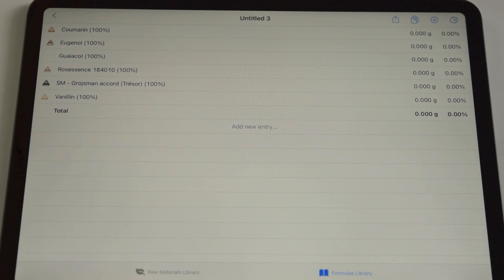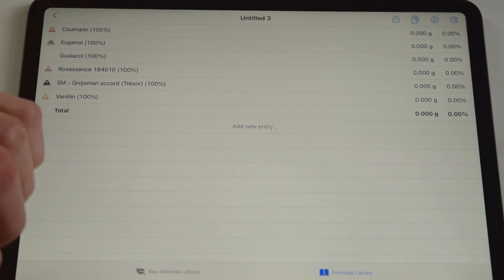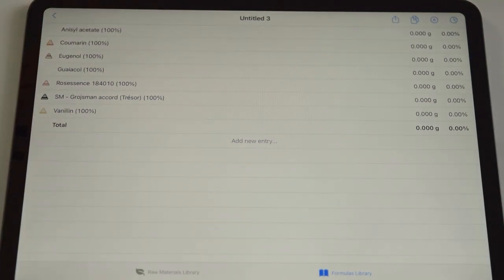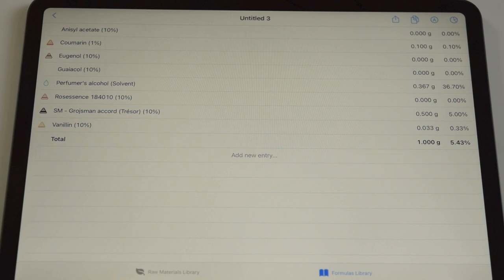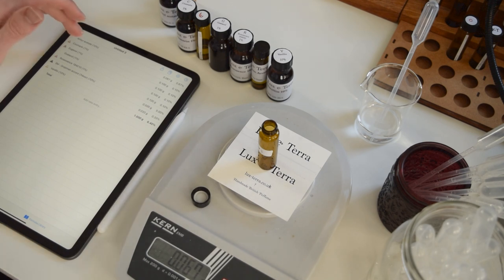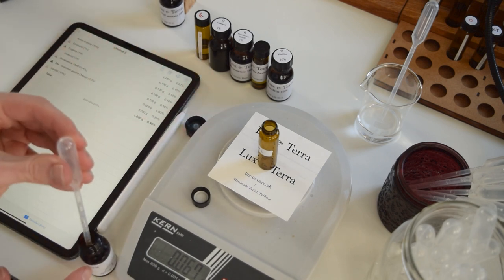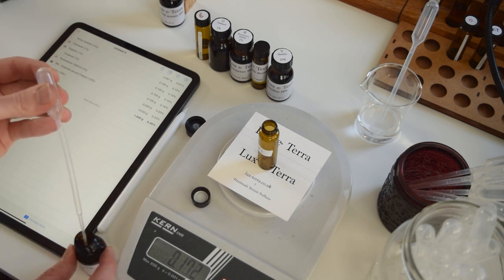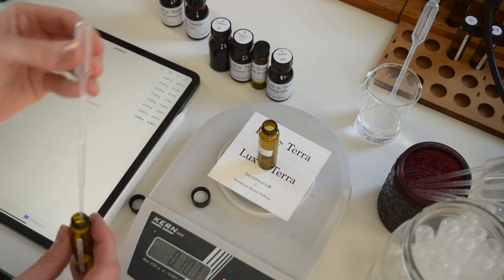How to actually MAKE PERFUME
Timestamps:
00:00 - Introduction
01:16 - Writing the formula idea
19:04 - Finding and making the dilutions
27:13 - Making the perfume formula
35:59 - Evaluating the formula
42:25 - Formulair update: Import CSV